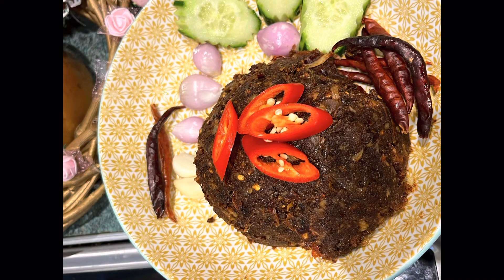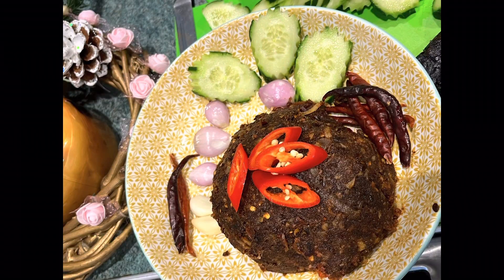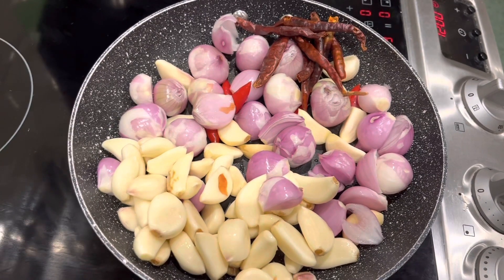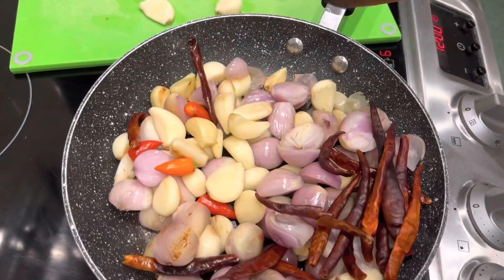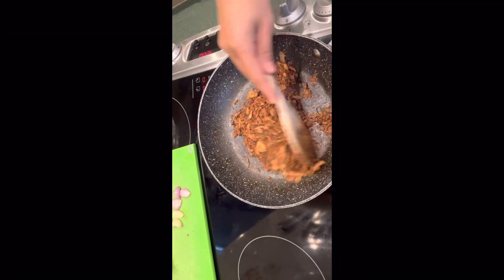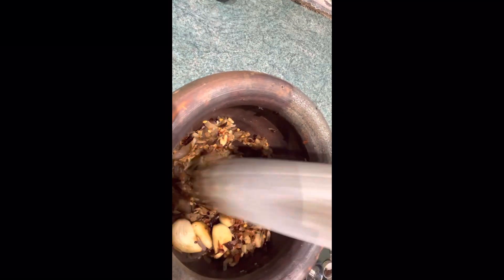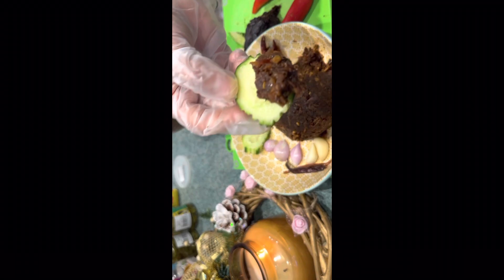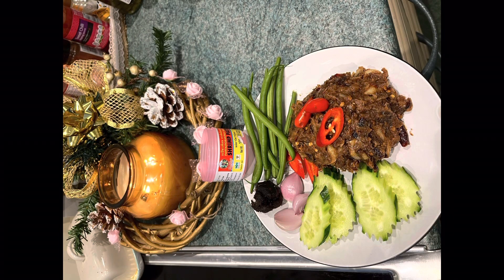Pounding Chilli paste បុកកន្ទុយហេះ